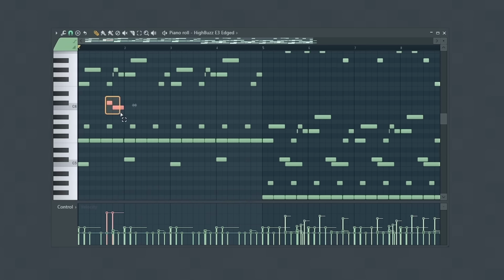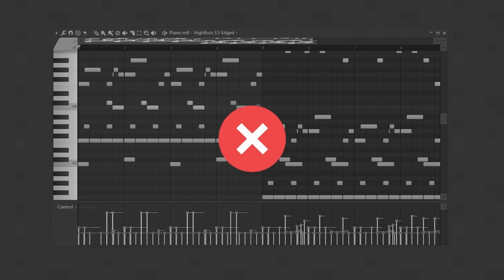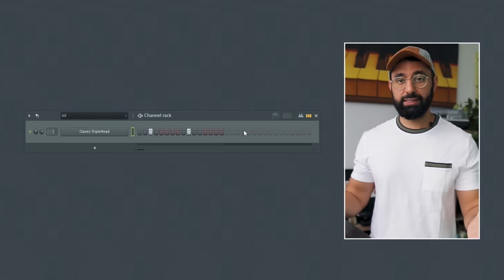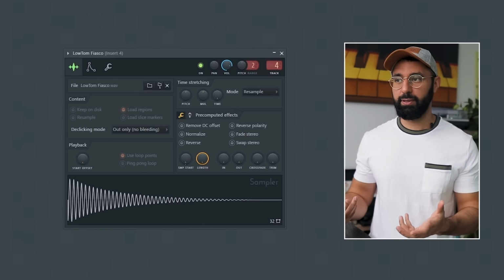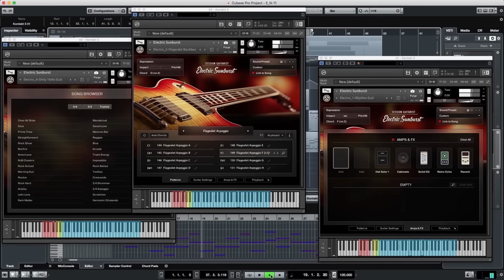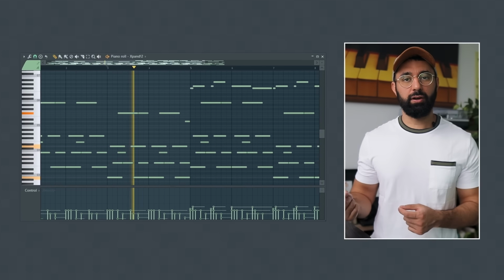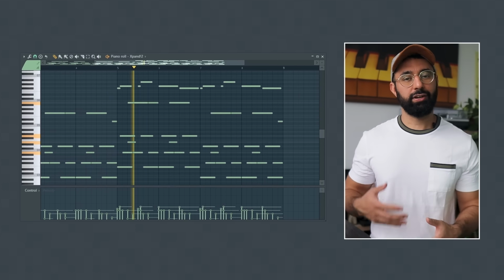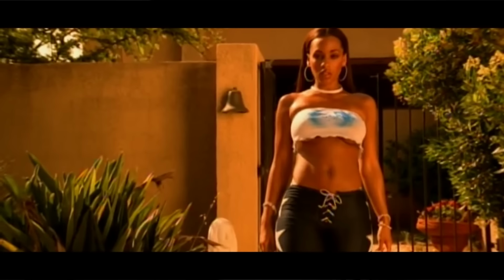What EVERY PRODUCER can learn from Pharrell